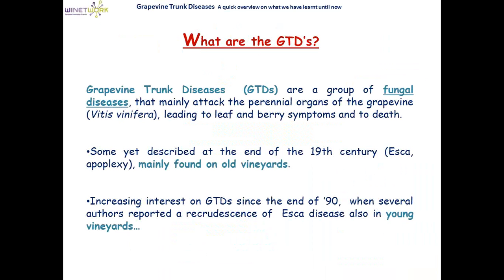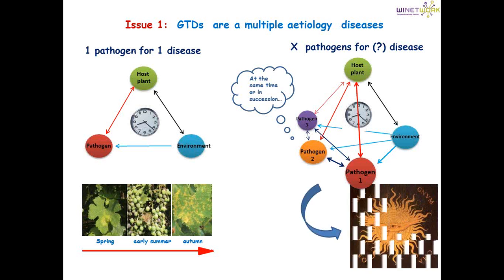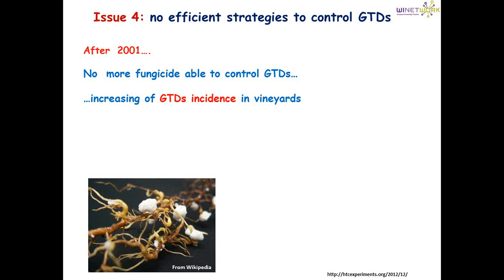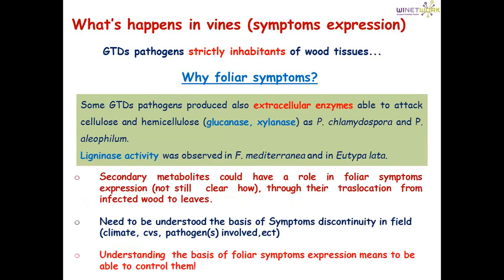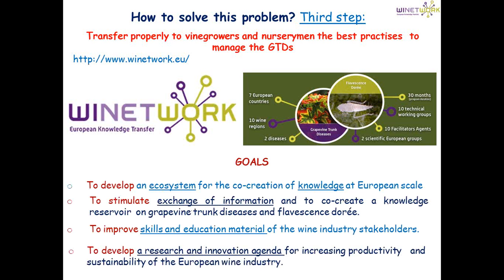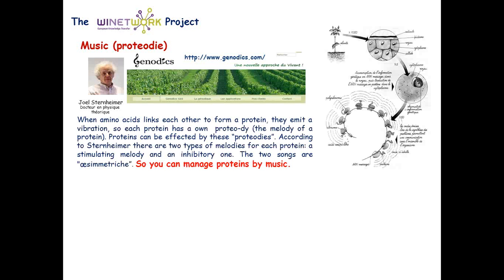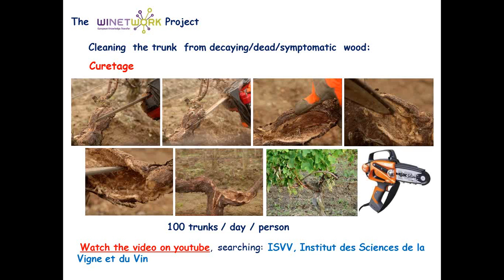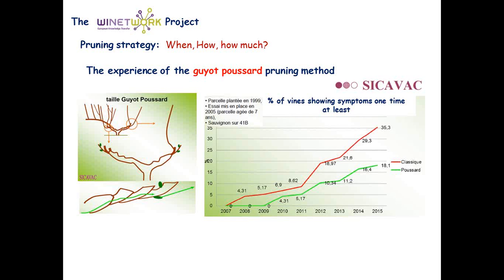Scientific overview on Grape Trunk Diseases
Vincenzo Mondello, Florence Fontaine - Université de Reims Champagne Ardenne